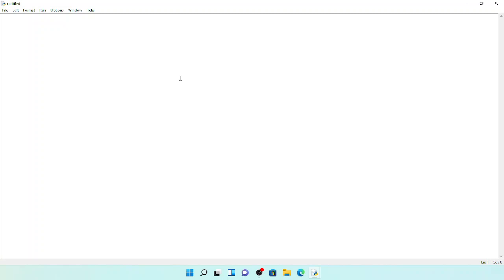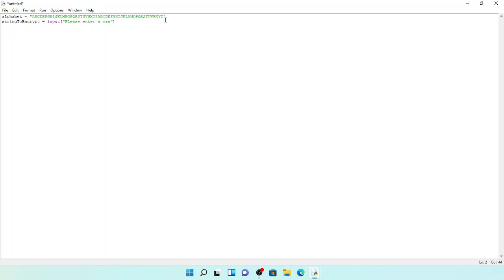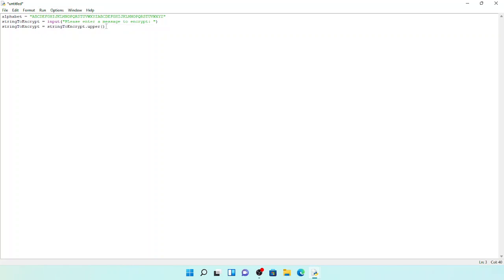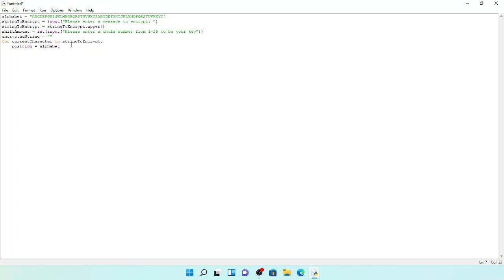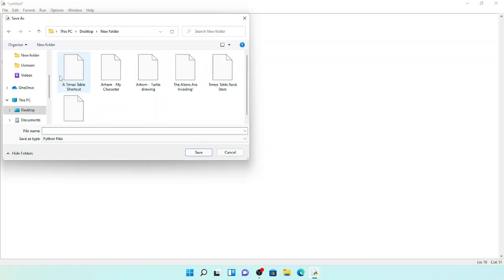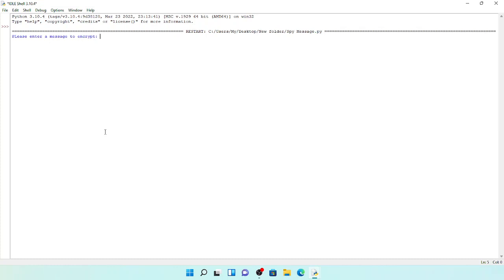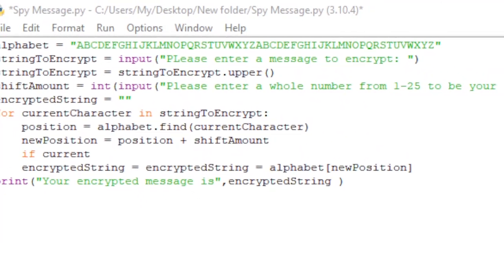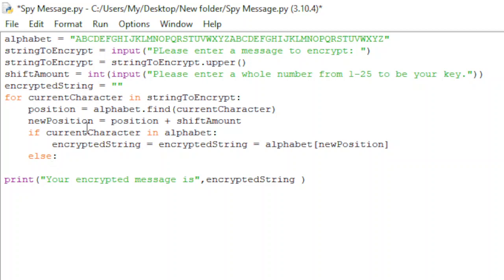How to make a Caesar Cipher (Roman Emperor Julius) using Python For Beginners !